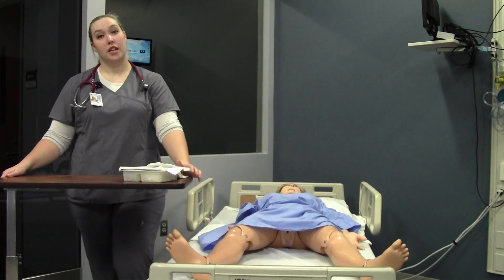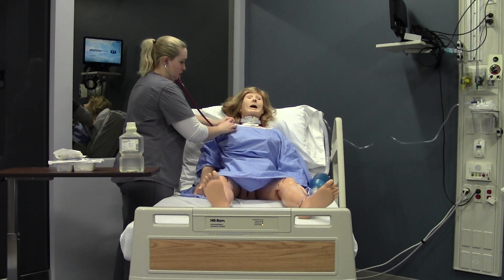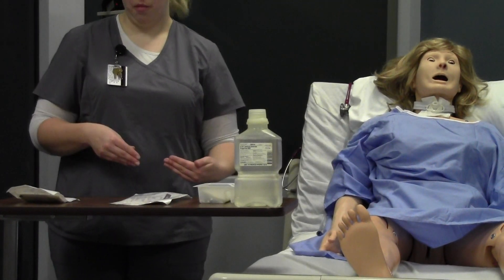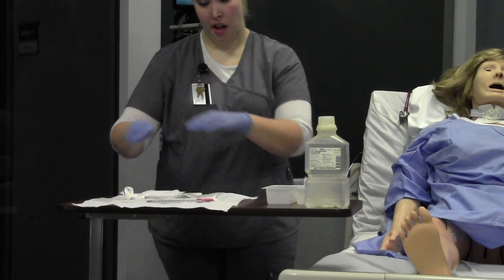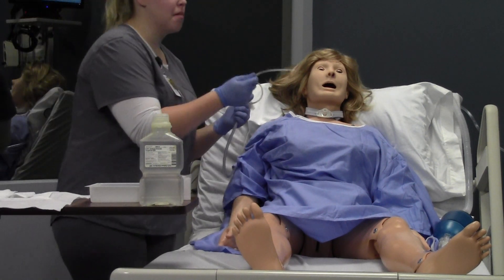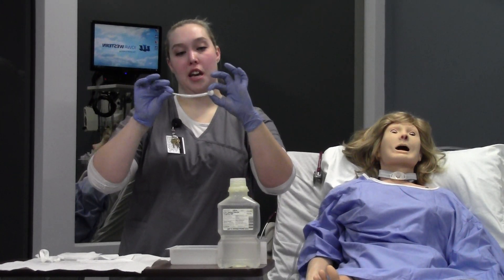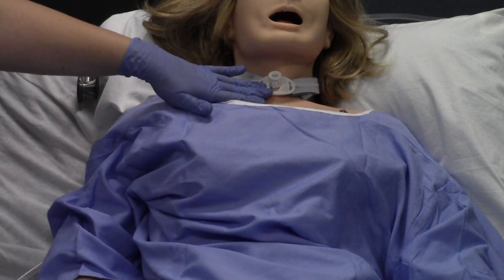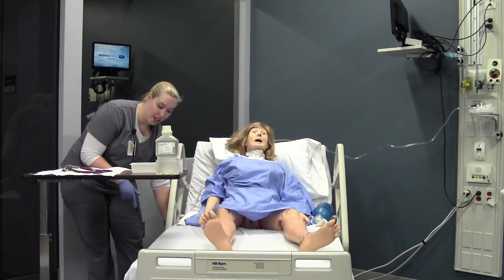Tracheostomy Care & Suctioning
Instructor demon trach care and suctioning